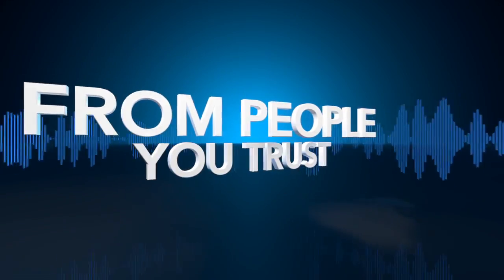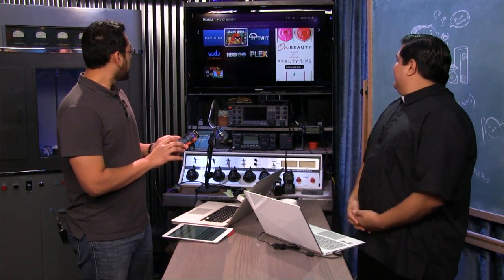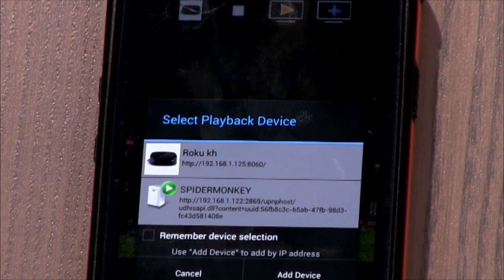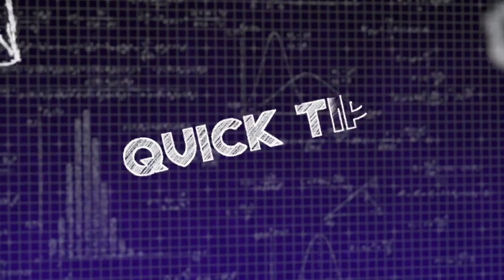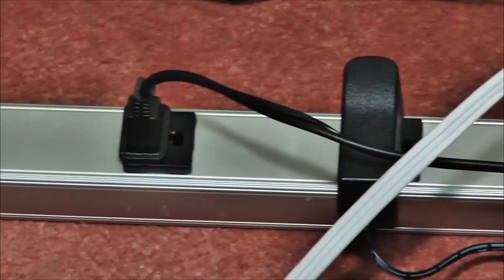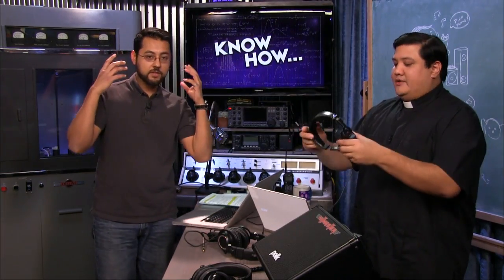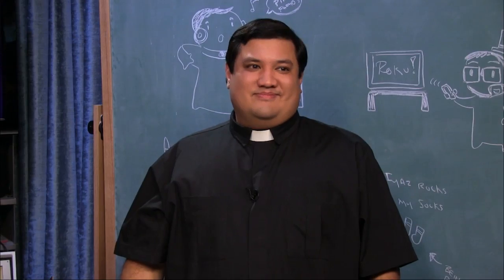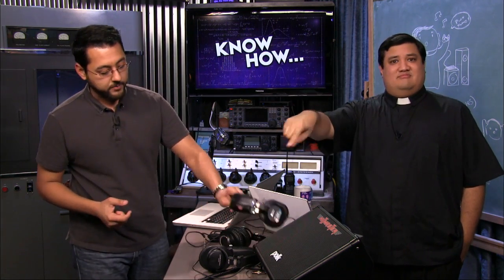Know How... 72: Network Videos on a Roku and Choosing the Monitor for Your Podcast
Today, we're going to show you how to play networked video on a Roku and tell you what you should know about studio monitoring.